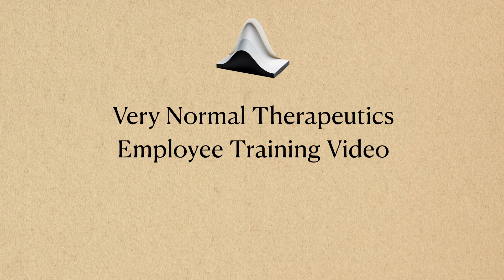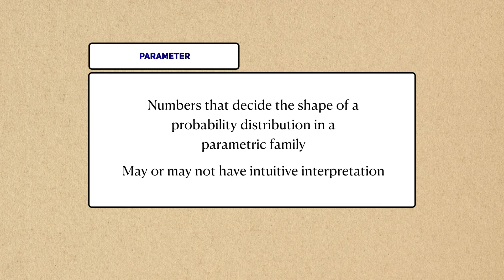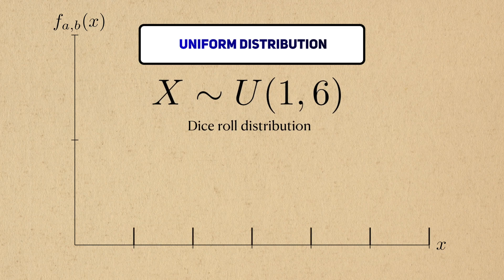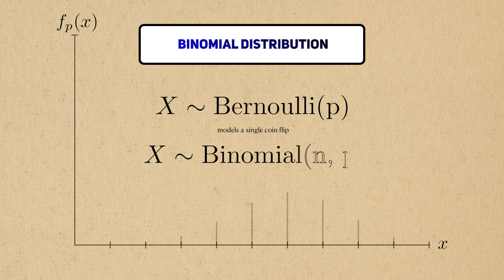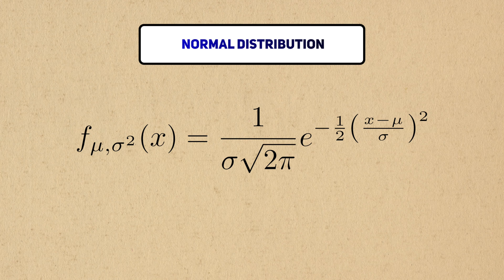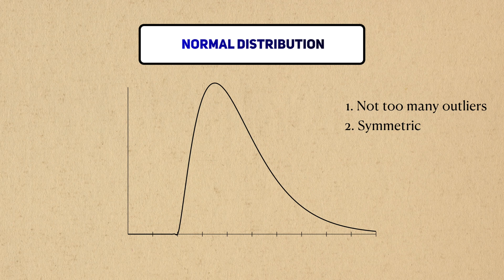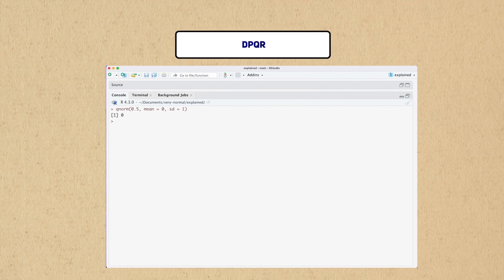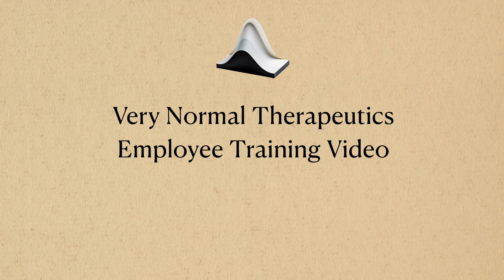Explaining Parametric Families | VNT #2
An explanation of why parametric families are so commonly used in statistics